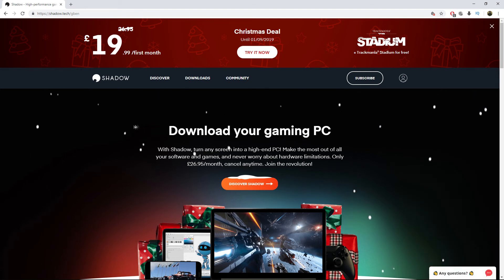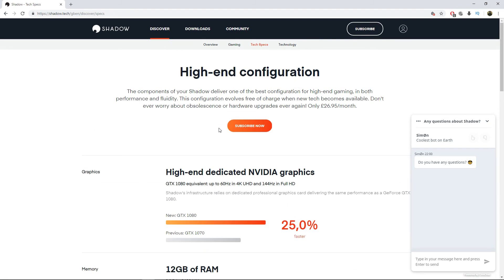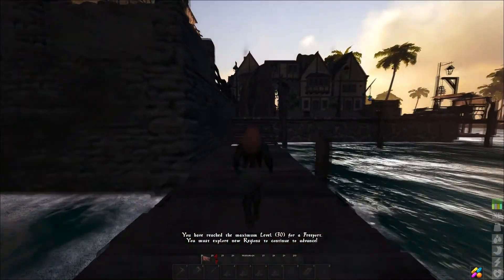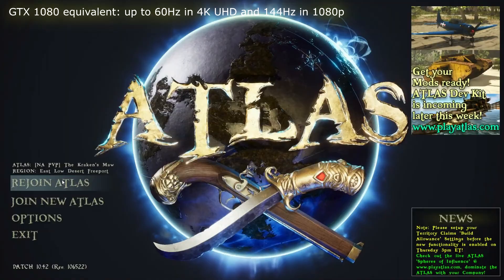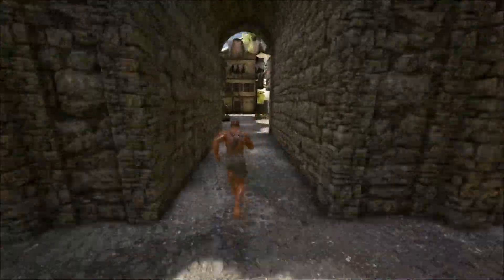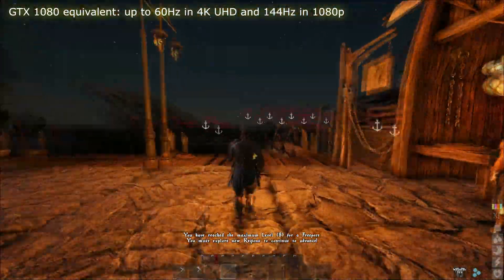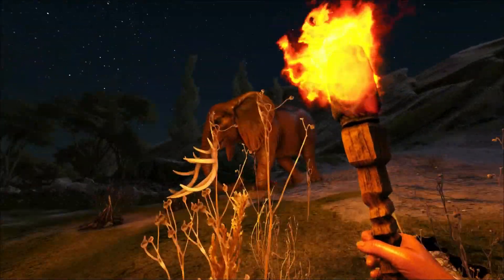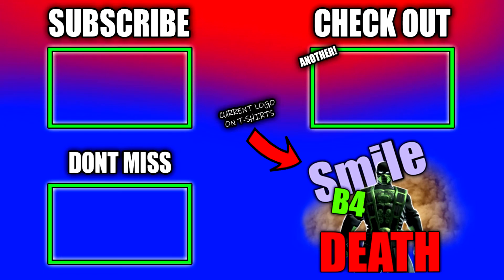NEW "SHADOW" APP GIVES YOU A NEW PC!! 4K (ATLAS COMPARISON GTX 960/SHADOW)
Shadow APP is the next BIG thing which is on HIGH demand, here i show how good it is.